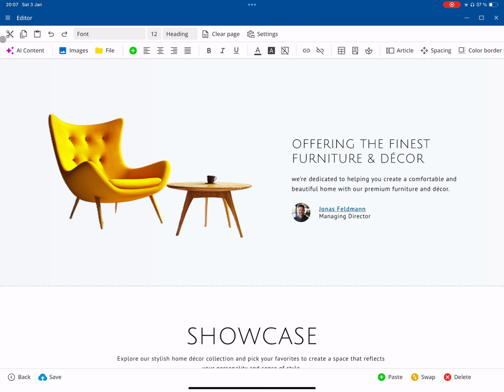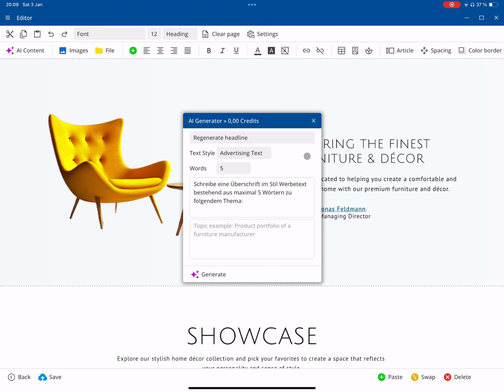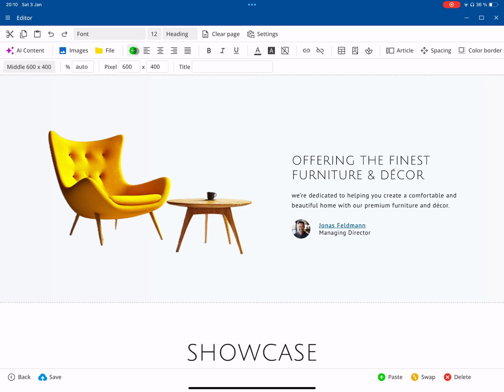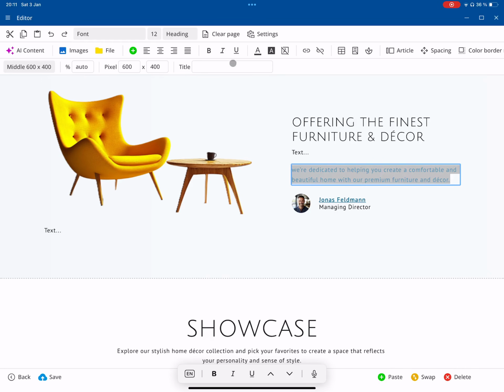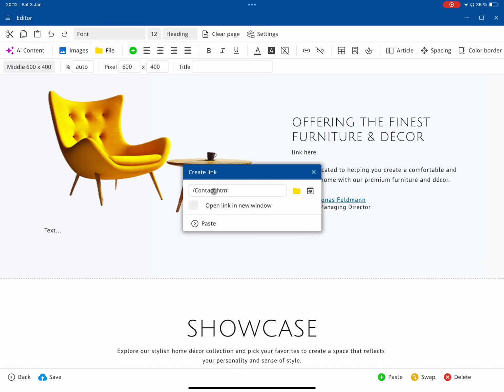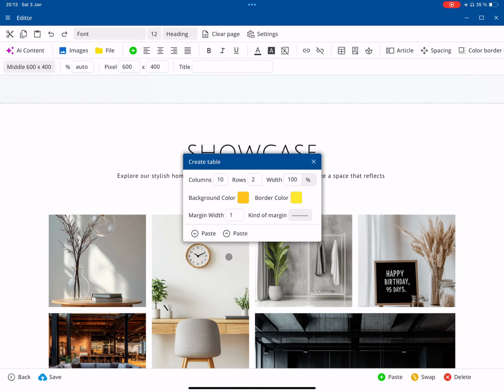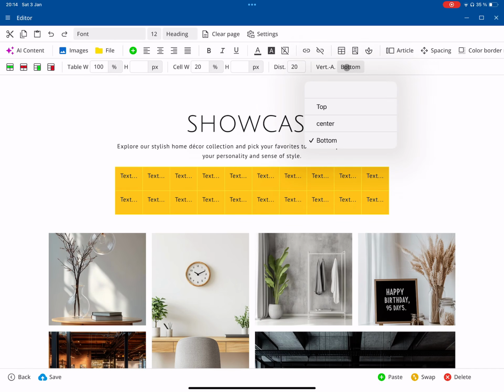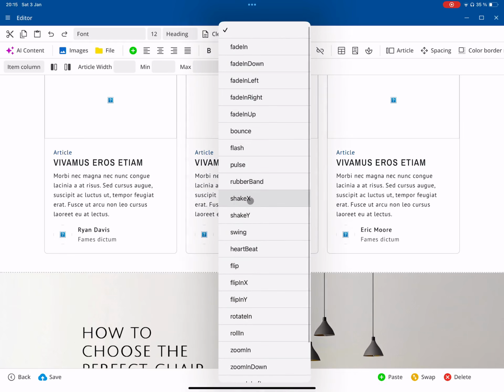Editor in the bluetronix CMS – professionally edit text, layouts, and content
Discover all the features of the bluetronix editor: format text, insert tables, set links, adjust colors, use AI, edit articles, and design backgrounds – all directly within the editor.